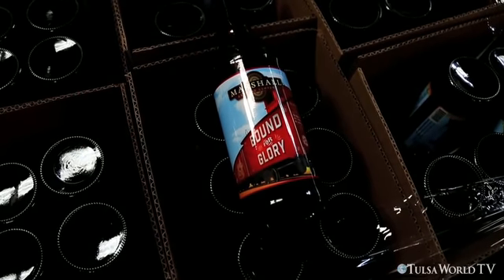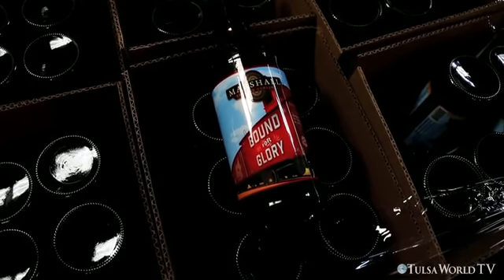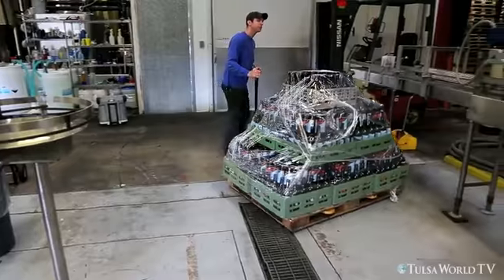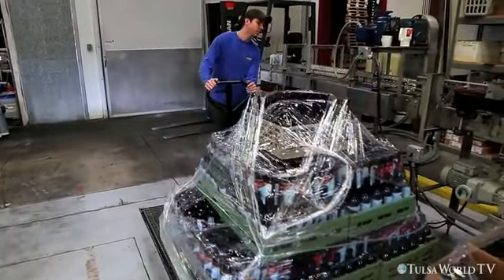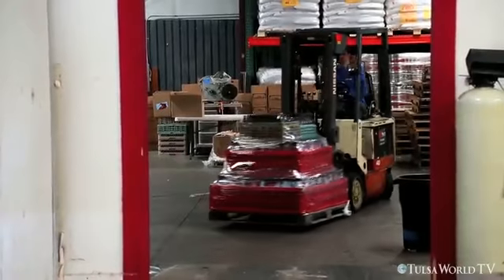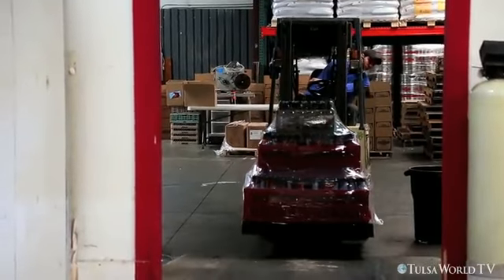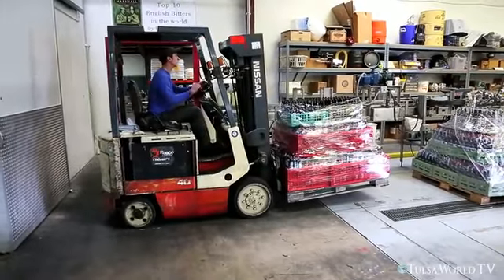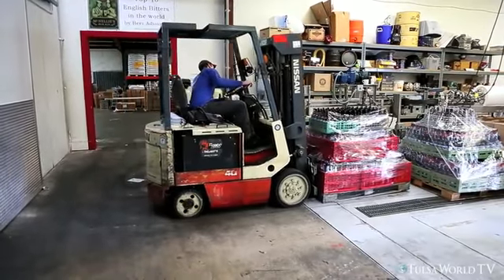What the Ale: Marshall Brewing Co releases Bound for Glory